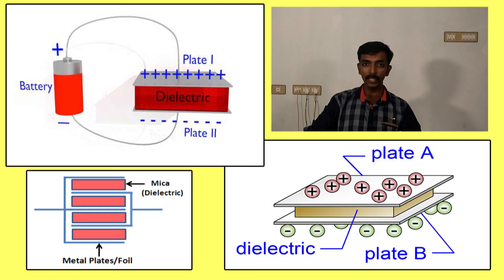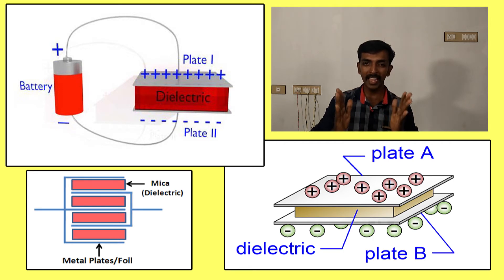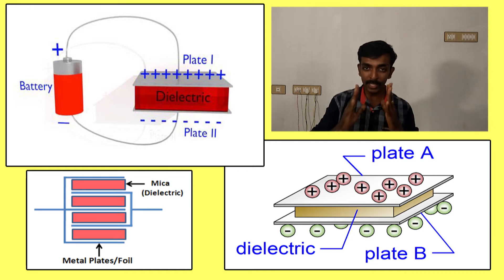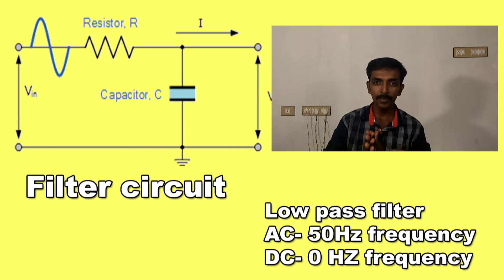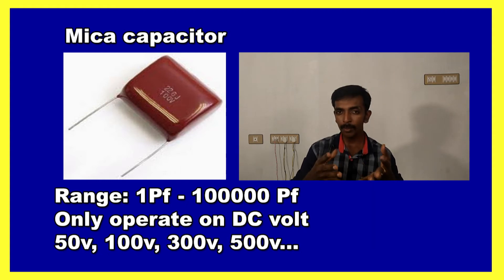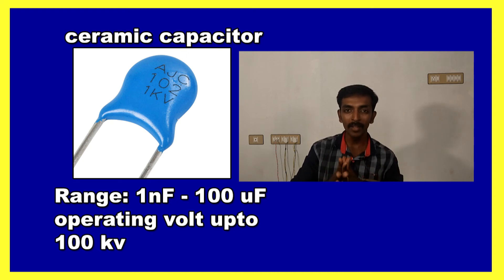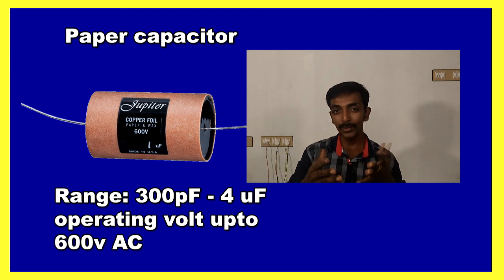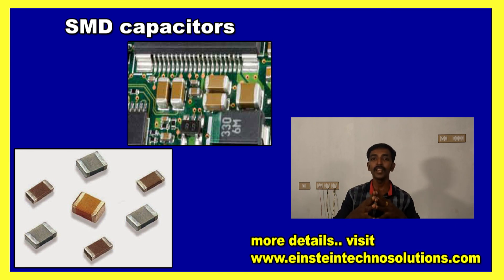Capacitor : what is capacitor? basic Electronics series-English version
In this video, you can learn What is capacitor?, how capacitors evolved?, about the detailed principle of operation and the types of the capacitor.